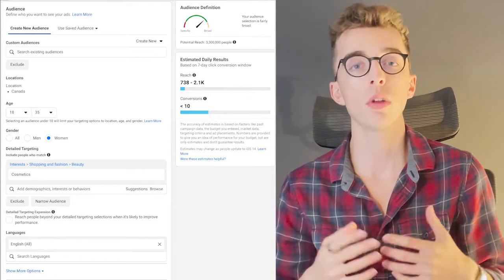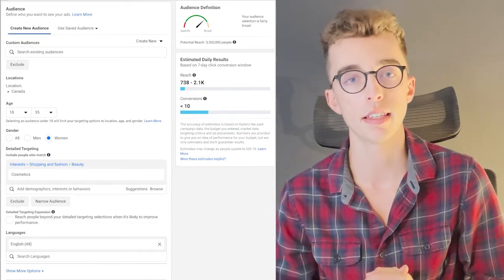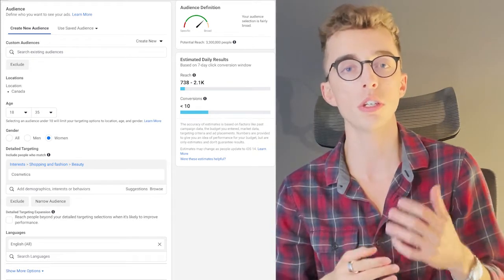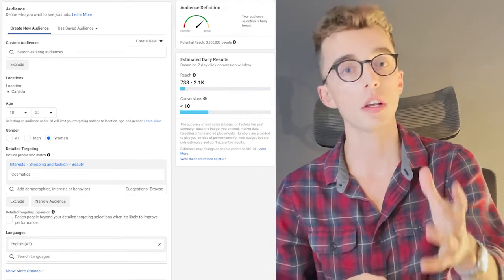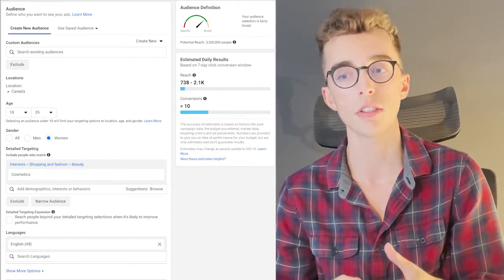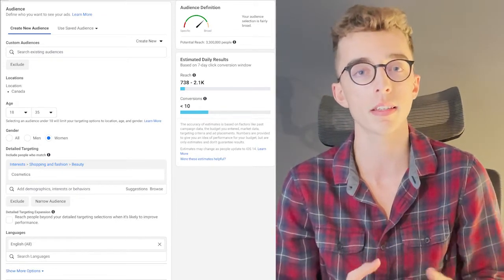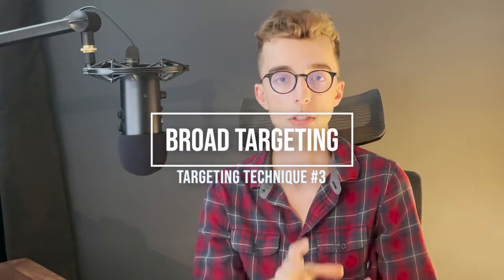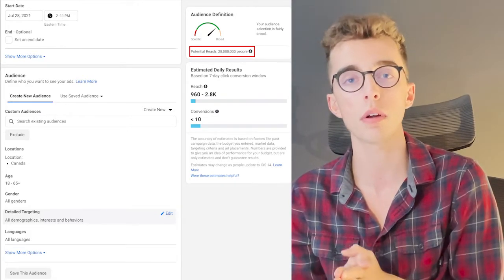Facebook Ads Beginner's Guide To Targeting In 2021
. . Here's a quick beginner's guide on how to properly target your Facebook Ads when starting from scratch.

Whether you have a new Facebook Pixel, new Business Manager or you're just getting started with advertising on Facebook, here's how to set up your targeting.

I'm showing you 3 simple steps and targeting techniques you should follow when getting started with Facebook Ads in 2021.

P.s. For all my regulars, bear with me, I'll be using an older windows computer for the next few weeks as I broke my MacBook... So, editing may look a little off as I do not have access to FCPX where all of my effects and plugins are.